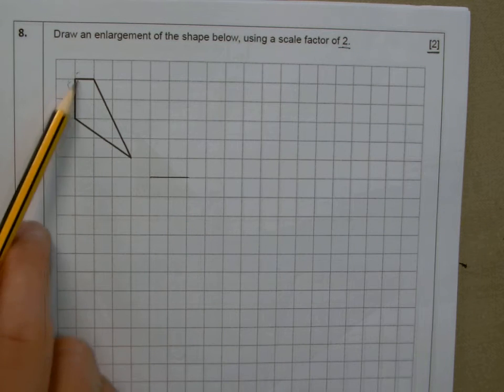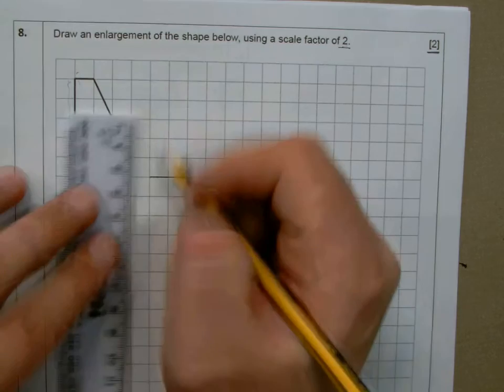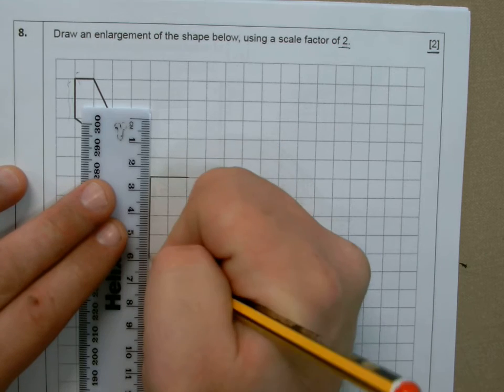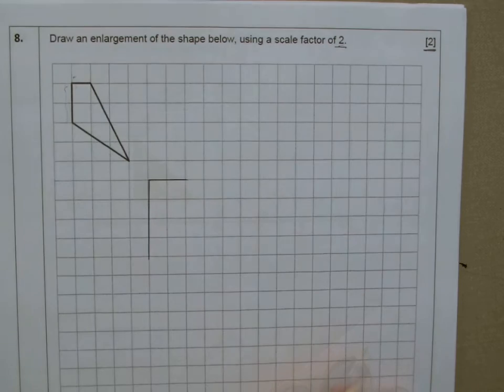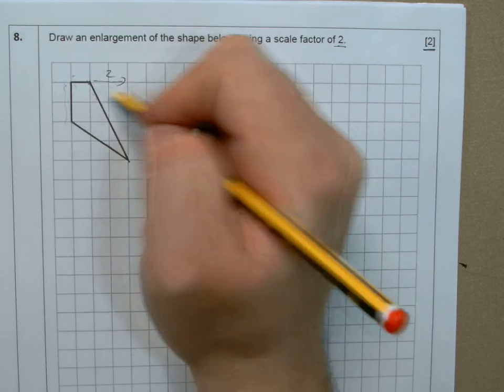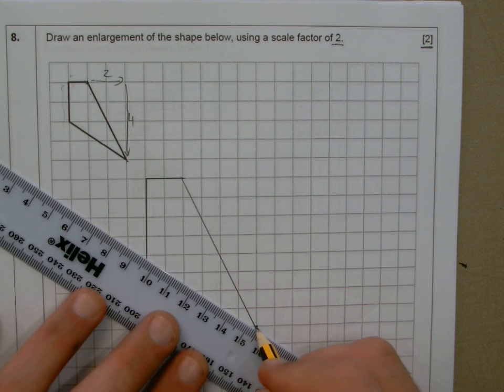Q8 PRACTICE A